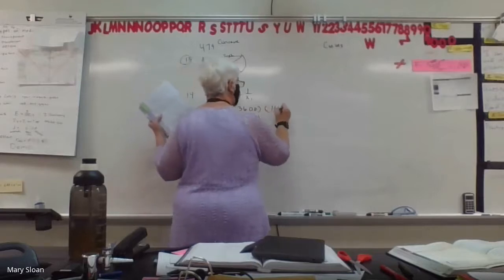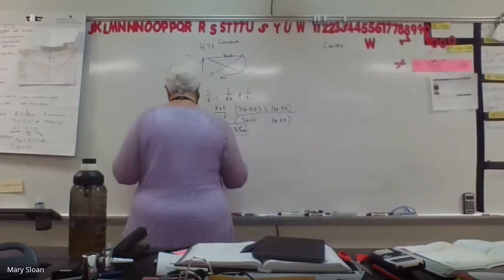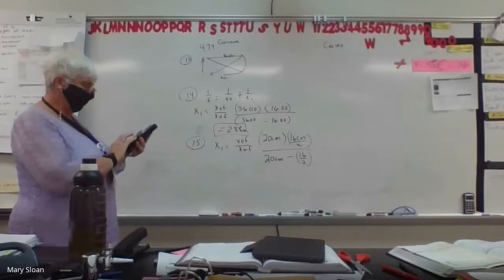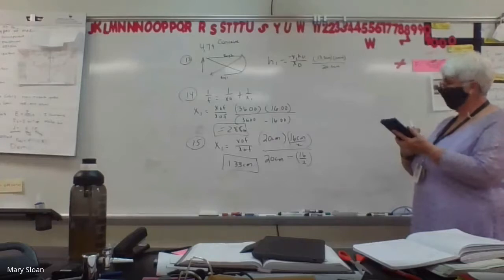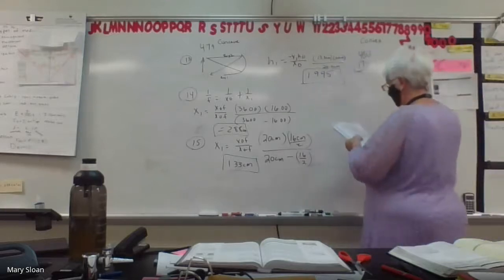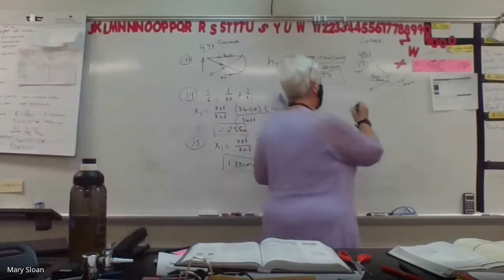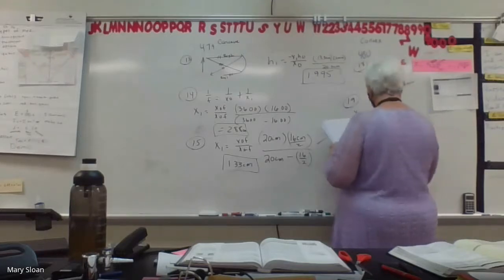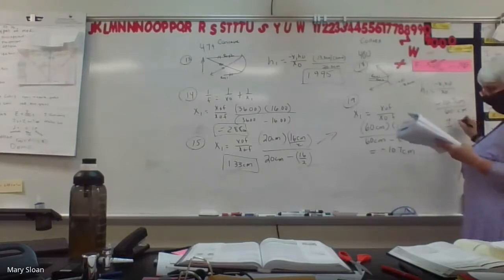cp physics 17 2 math problems